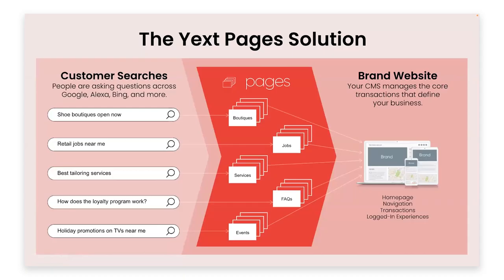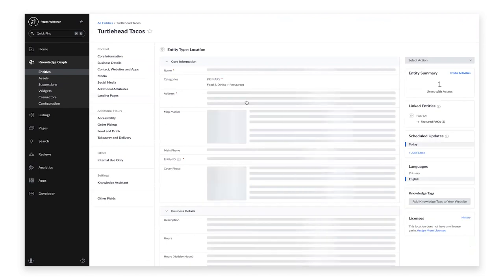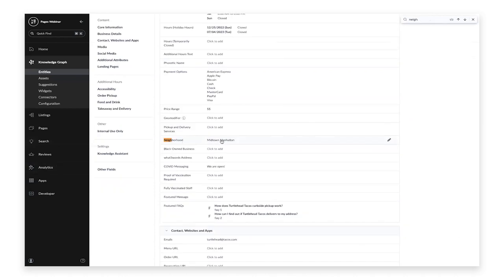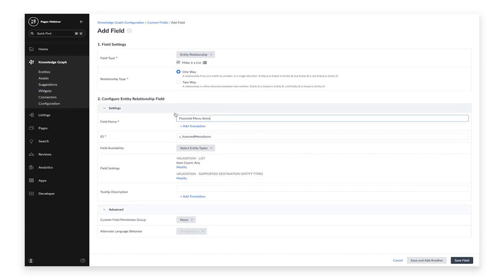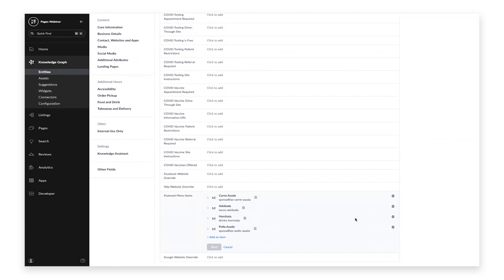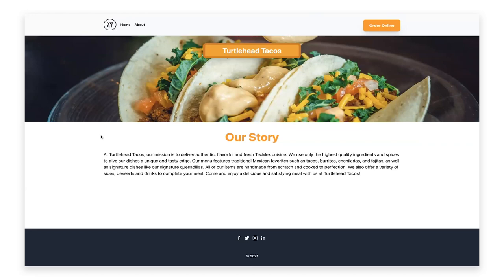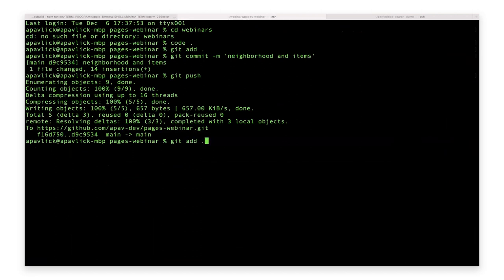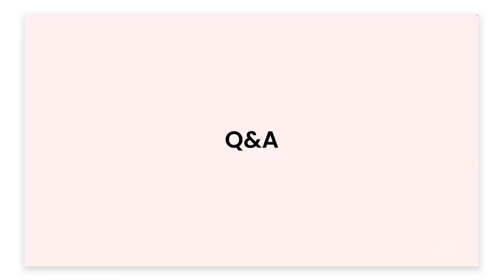Build a Search Optimized Website in 30 Minutes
Two Yext power users leverage the best of Yext’s Pages, Search, and Knowledge Graph to build and optimize a website in 30 minutes. Follow along as they demonstrate the process of creating a performant website efficiently while highlighting some of Yext's latest features.